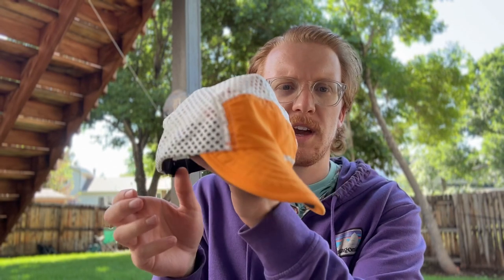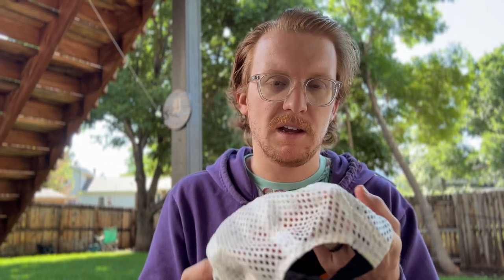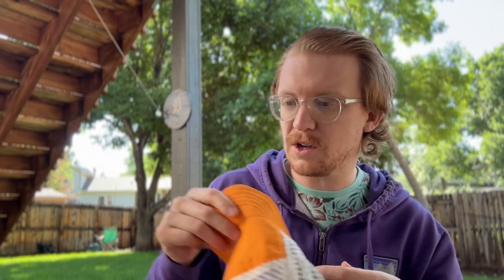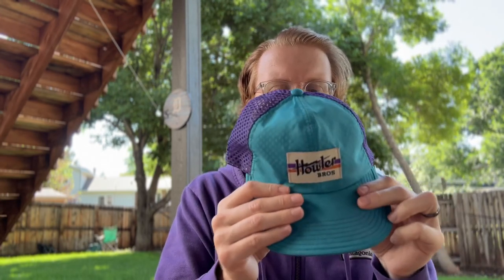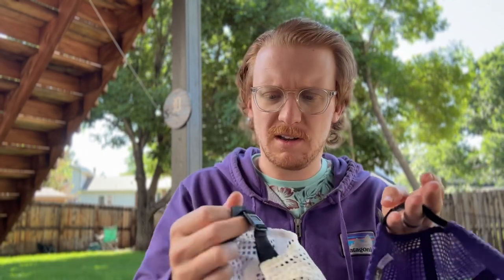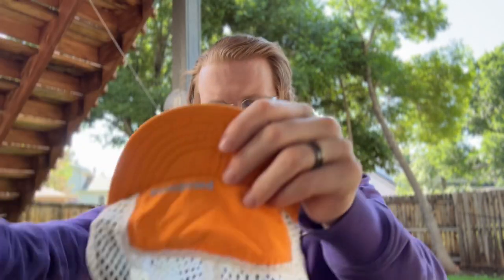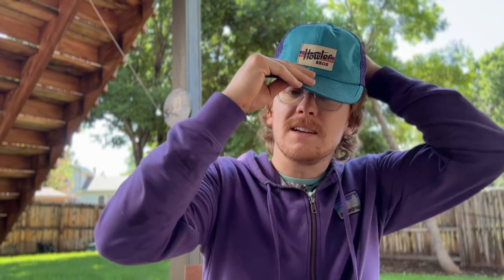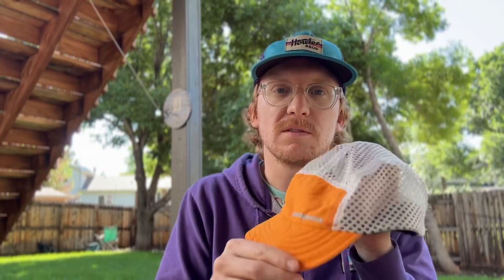Patagonia Duckbill Cap Review and Why I’m Getting Rid of Mine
The Patagonia Duckbill Cap is a lightweight and sleek outdoor hat designed to provide protection and versatility. Made from durable materials, it features a distinctive design with a small, bill-like brim that offers shade and shielding from the elements. The cap's construction aims to strike a balance between functionality and style, with a minimalist aesthetic and Patagonia's attention to detail evident in its craftsmanship. While it may not excel in certain aspects such as comfort and breathability, the Duckbill Cap remains a popular choice for outdoor enthusiasts seeking a distinctive and functional headwear option.